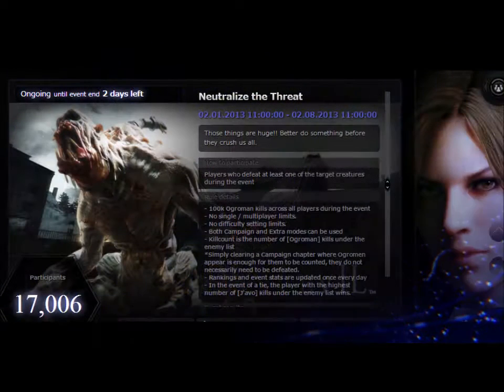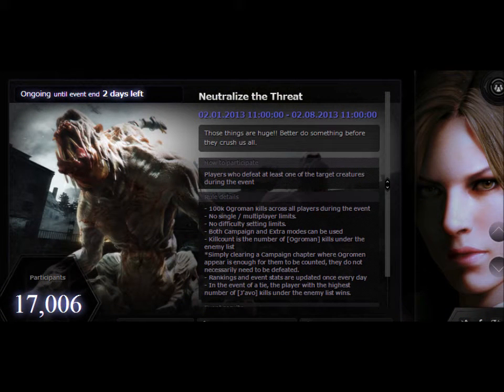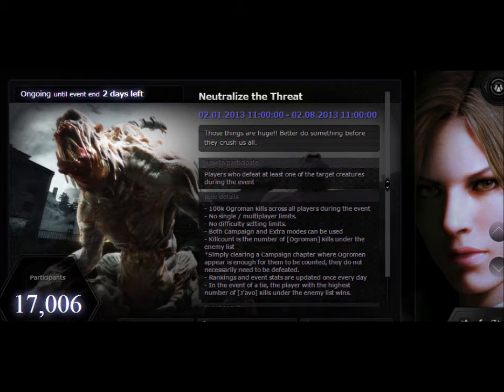Resident Evil 6 A look at Leon's EX 3 Costume And How To Unlock EX 3 Costumes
A look at Leon's EX 3 Costume on Resident Evil 6 and i also show you how to unlock EX 3 costumes.Through